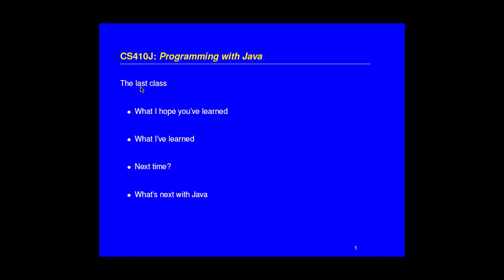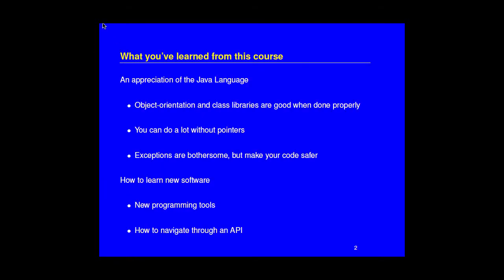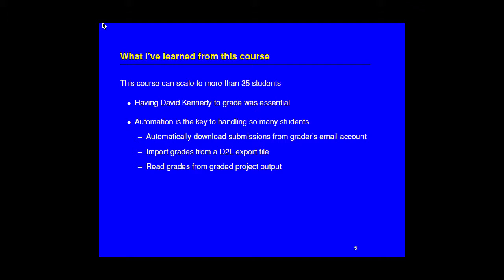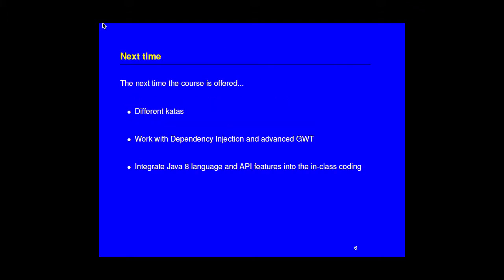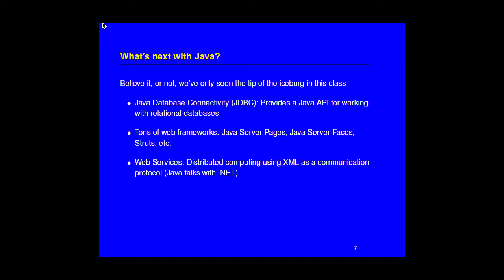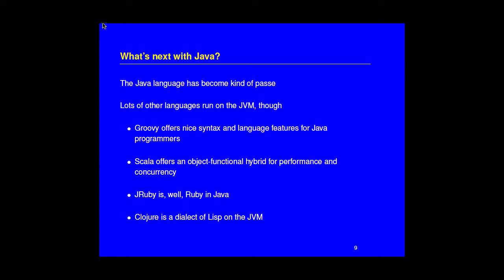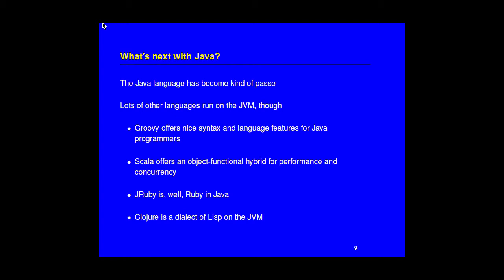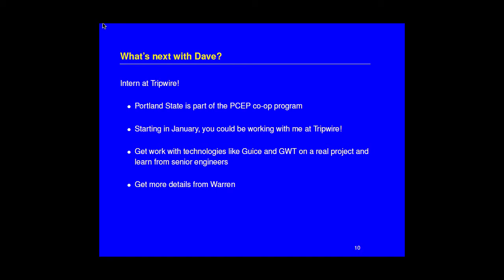Java@PSU Summer 2014 Week 8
Dave shares some final thoughts on Advanced Java Programming.